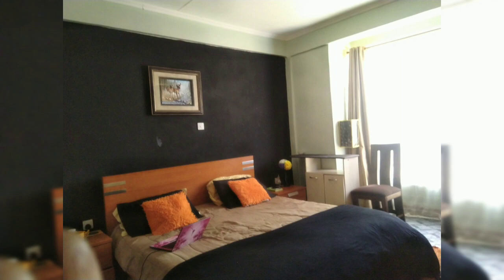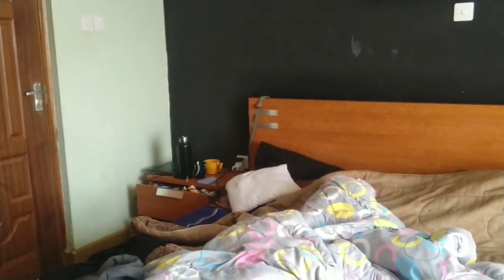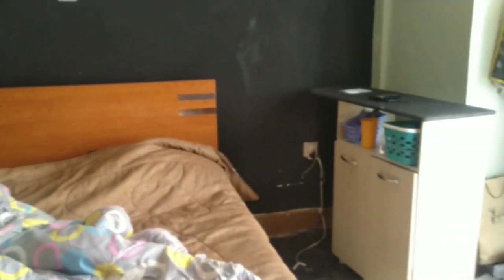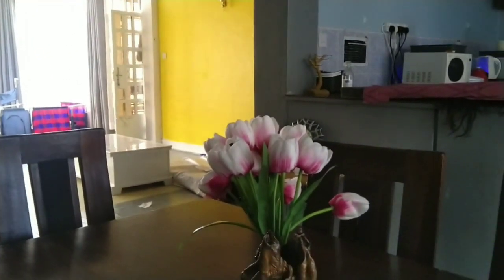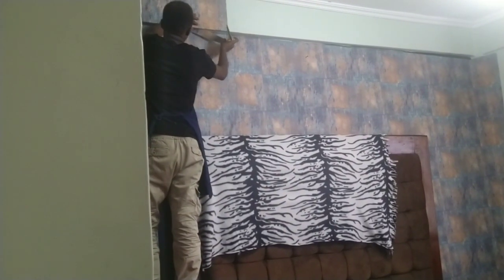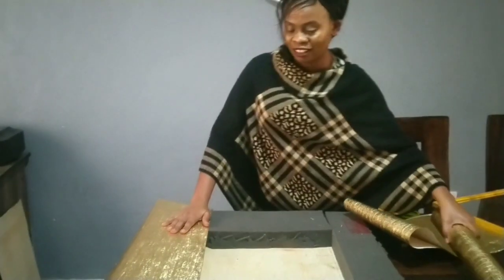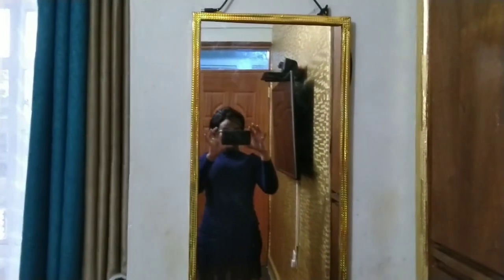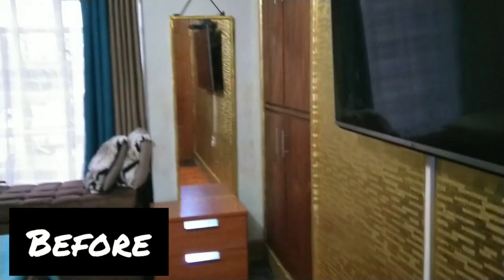Extreme Master Bedroom Makeover |Room makeover | DIY makeover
Watch this Extreme bedroom makeover. I loved the outcome, would you like to borrow some ideas for a room makeover!